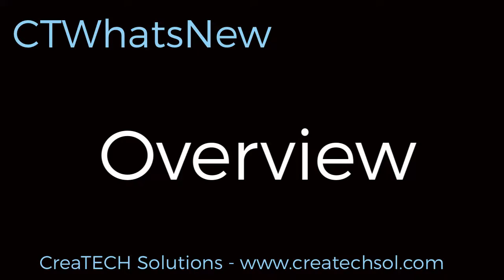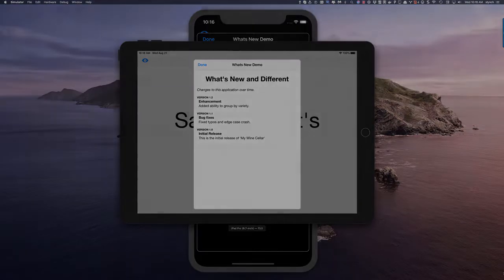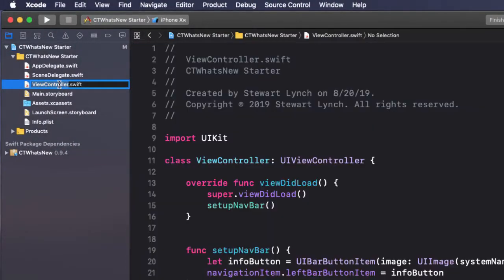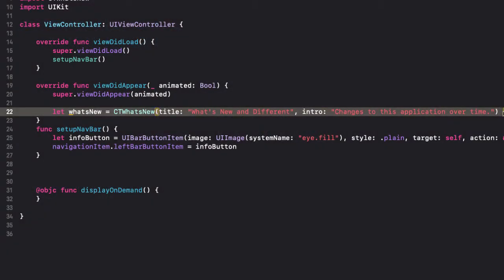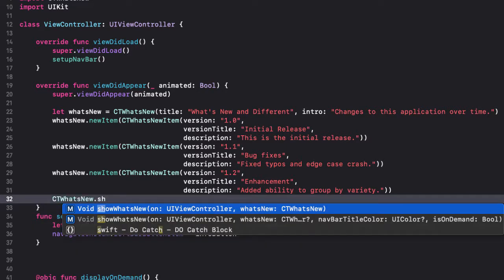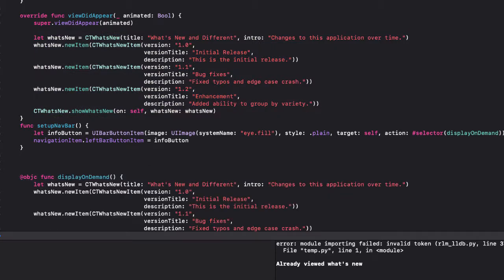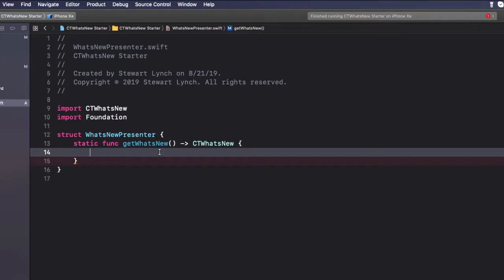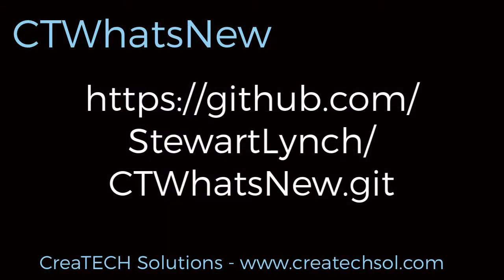CTWhatsNew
Display a 'whats new' screen every time your app changes a build or version number

Other UIKit Packages
CTHelp2